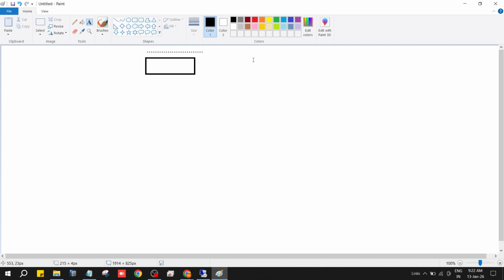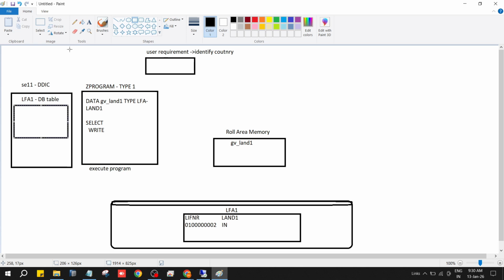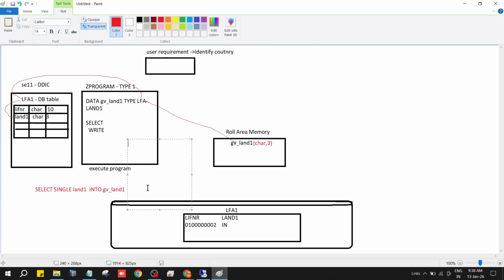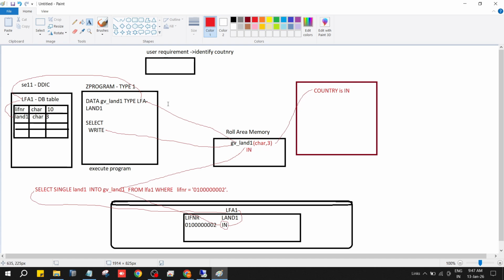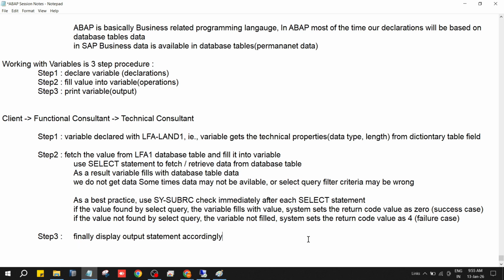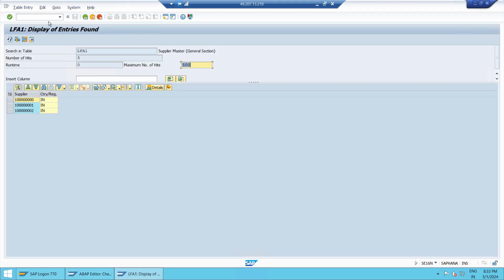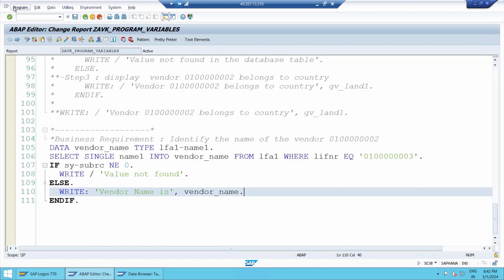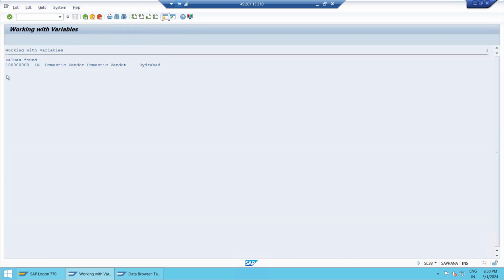Session 132 Programs to fetch single database table fields